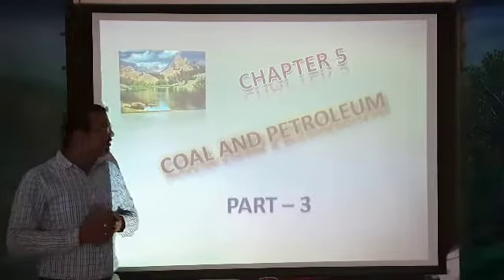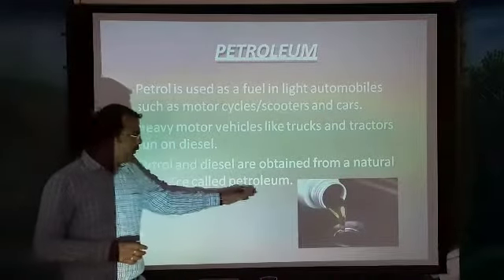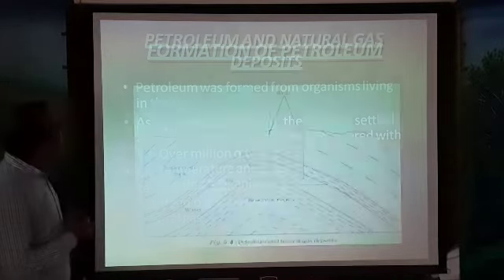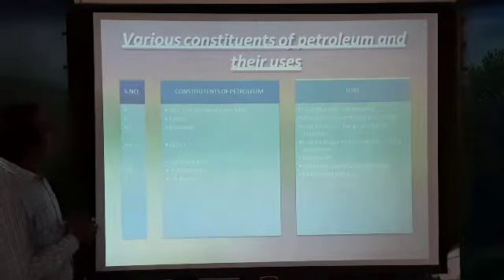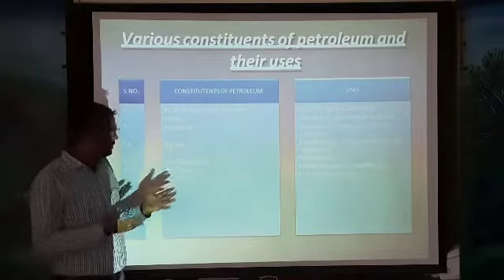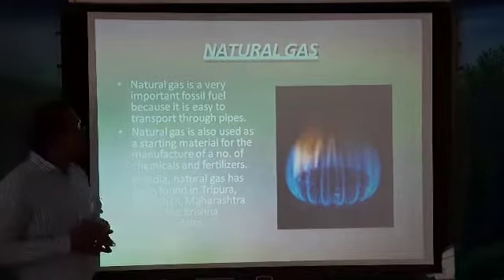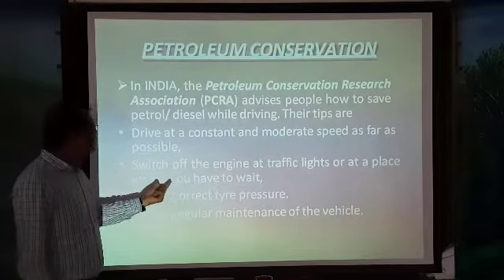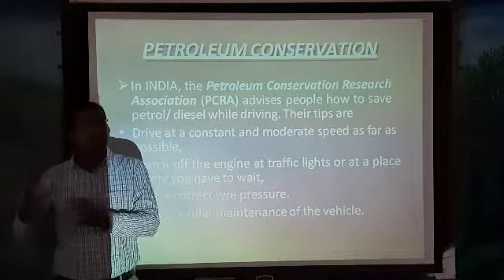Science 8th Coal & Petroleum (part -3)